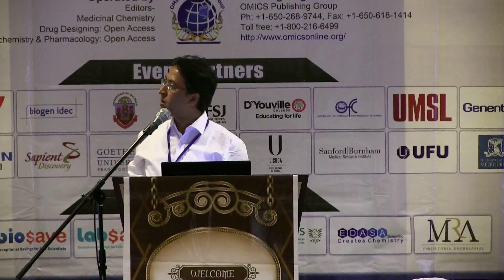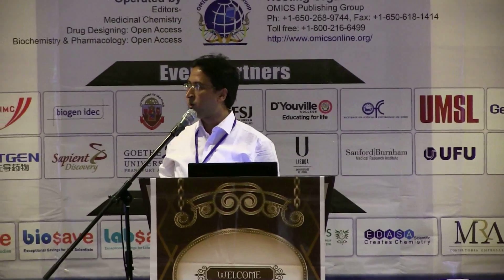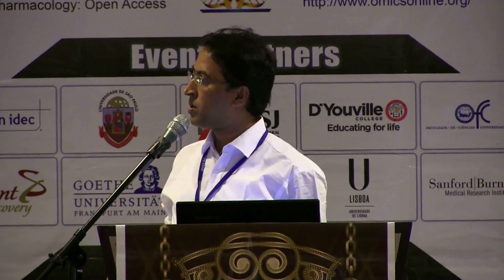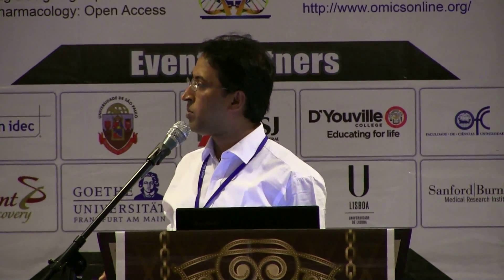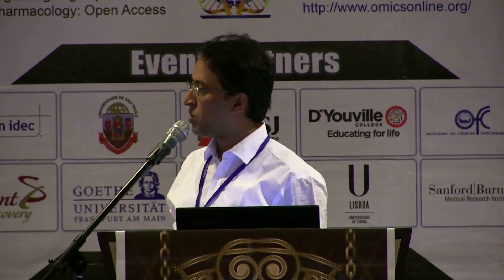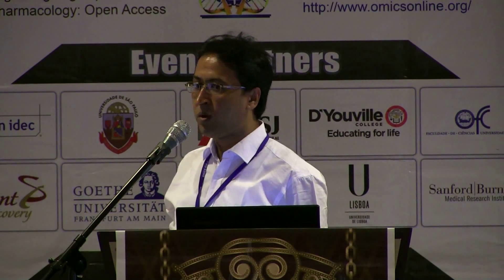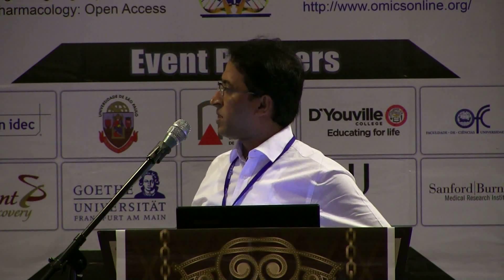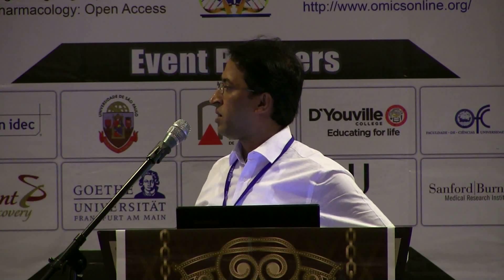Akhter Hossain | University of Melbourne | Australia | MedChem & CADD 2014 | OMICS International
Title: Design and development of small peptidomimetics of RXFP1 for the treatment of acute heart failure
4th International Conference on Medicinal Chemistry & Computer Aided Drug Designing
December 08-10, 2014 San Francisco, USA

Abstract

Heart disease is the second biggest killer. Human relaxin 2 (H2 relaxin), an insulin-like peptide, passed a phase III clinical trial (in 2012) for its vasodilatory benefits in patients with acute heart failure and serelaxin (recombinant H2 relaxin) was recently (in 2013) granted a “breakthrough therapy” designation by the FDA. The author’s group aims to improve this current drug and develop the next generation molecule. In order to maximize its future translational potential, the group will address the three following issues:
1. Large size and complex structure: The size (53 amino acids) and complex structure (two chains, linked by three disulfide bonds) of H2 relaxin represent a considerable challenge for its synthesis limiting modifications of the peptide to optimize its efficacy and stability.
2. Cross-reactivity with other receptors: H2 relaxin exerts its biological actions through its cognate receptor, Relaxin Family Peptide Receptor 1 (RXFP1; initially discovered as LGR7). However, it also activates RXFP2, the native receptor for the related insulin-like peptide 3, INSL3; opening the possibility of potential side-effects through RXFP2-mediated physiological processes.
3. Short half-life in blood: Like insulin, H2 relaxin has a very short half-life. Hence, when injected into patients, H2 relaxin will lose half its activity within 10 minutes because it is degraded by blood enzymes and cleared by the kidney and liver.
Thus, there is an urgent need to design and develop simpler H2 relaxin analogues that are easier to prepare and modify, have high selectivity for RXFP1 and retain their activity for an extended therapeutic time-frame in patients with acute heart failure.

Biography
Akhter Hossain has completed his PhD at the age of 27 years from Tokyo Institute of Technology and Postdoctoral studies from The University of Melbourne. He is the Head of insulin peptides laboratory at Florey Institutes of Neuroscience and Mental Health, The University of Melbourne, Australia. He has published more than 70 papers in reputed journals including in JACS, PNAS, JMedChem and JBC. He is serving as an editorial board member of two journals including Frontiers in Chemical Biology. His group is interested in therapeutic insulin-like peptide-based drug design and development.